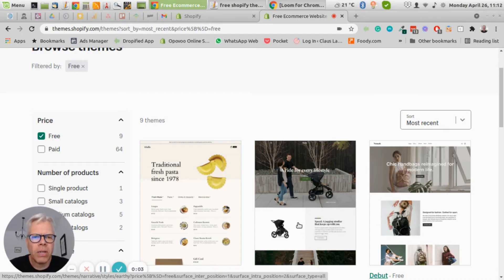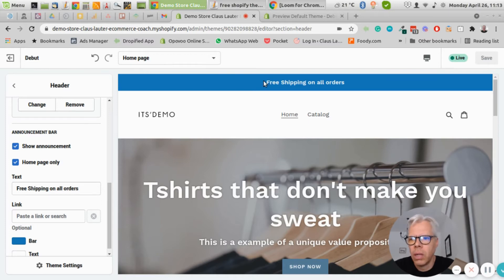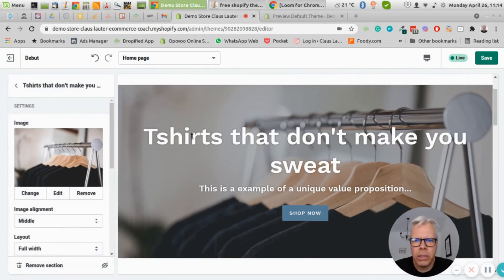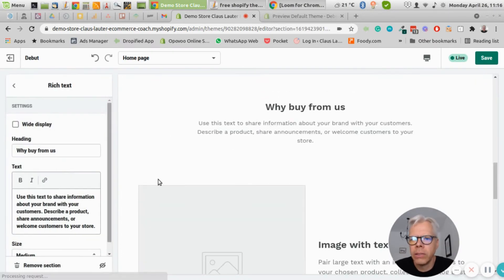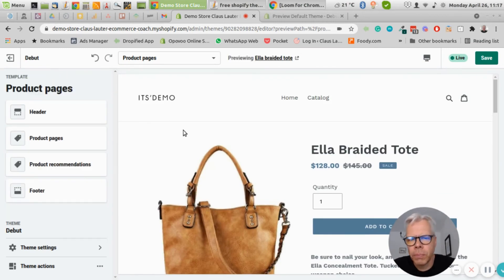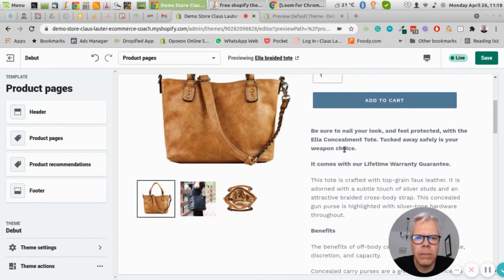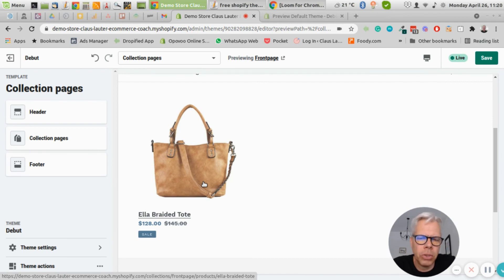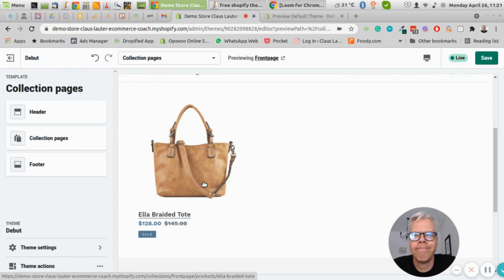Free Shopify Theme Review 2022 [Ecommerce Coffee Break]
In this episode of the Ecommerce Coffee Break, I review the best free Shopify Theme in 2022.

If you are running a Shopify store then you need to watch this video. It's a must if you are trying to optimize your ecommerce business.

► Best all-in-one digital marketing program for SEO, pay-per-click (PPC), social media, and content marketing campaigns

🎯 Join my "GET CONVERSION" Ecommerce Success Training
I’m looking for 5 more motivated Shopify store owners to help them grow their business to 6-figures and beyond. I'm going to be teaching PRACTICAL strategies to convert more traffic into sales! If you'd like to work with me on your store's scale plans message me and I'll get all the details

I help Shopify store owners scale their ecommerce business for maximal sales & profit. Learn how to take the guesswork out of optimizing your online business and get clarity on how to reach the next level of growth. Optimize, automate & sell more with less work.